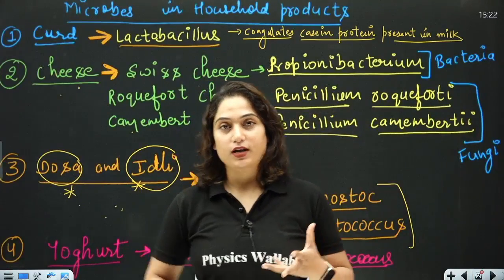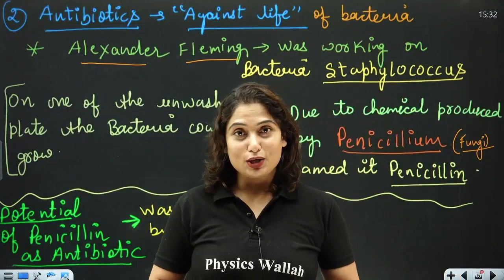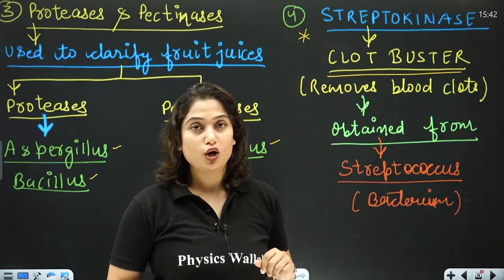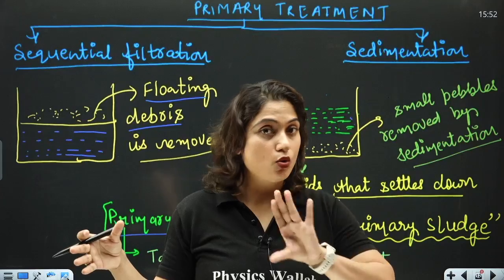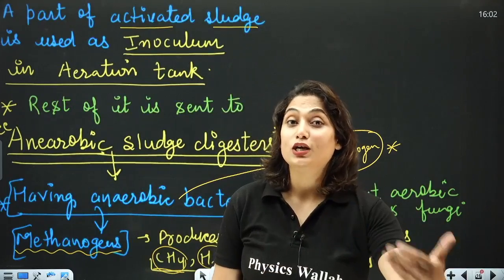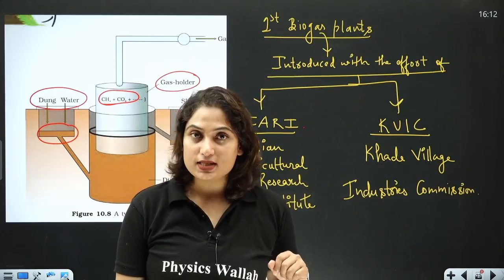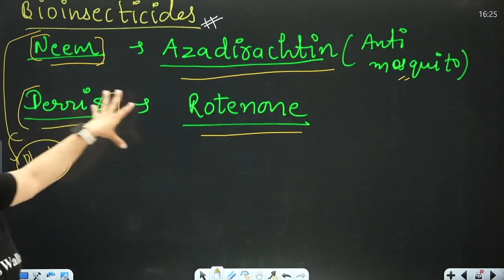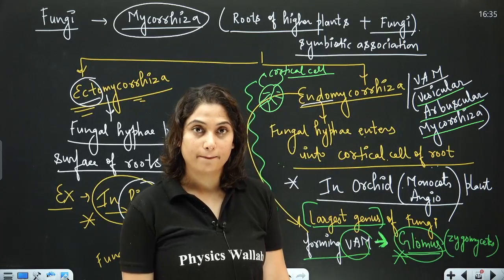Microbes in Human Welfare - One Shot Lecture | CHAMPION - NEET CRASH COURSE 2022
In this ongoing Champions-NEET Crash course, Archana Rathi ma’am of PhysicsWallah is explaining to you about Microbes in Human Welfare.

•        Microbes in Household products
•        Microbes in Industrial products
•        Chemicals obtained from microbes
•        Enzymes
•        Microbes in Sewage treatment
•        Microbes in Biogas production
•        Biocontrol agents
•        Microbes as Biofertilizers

🔴 Batch Details :-